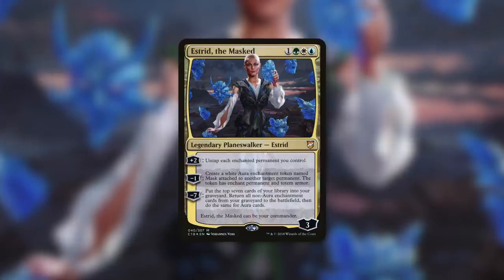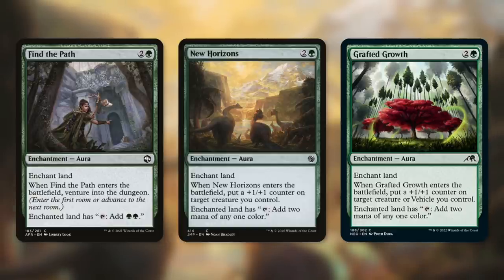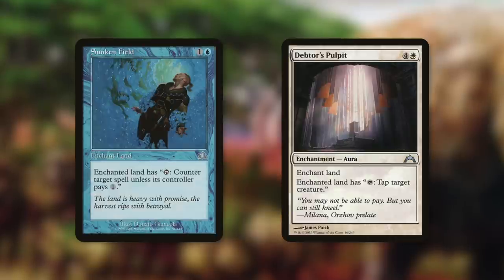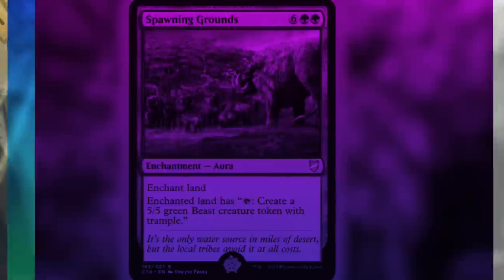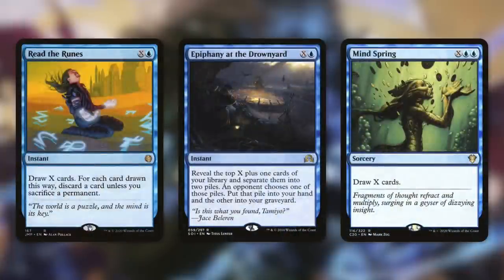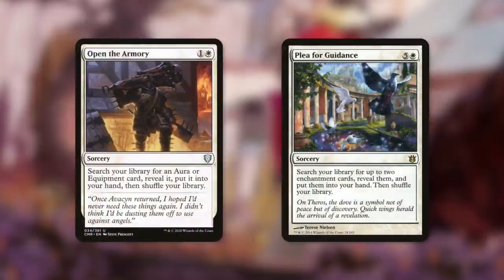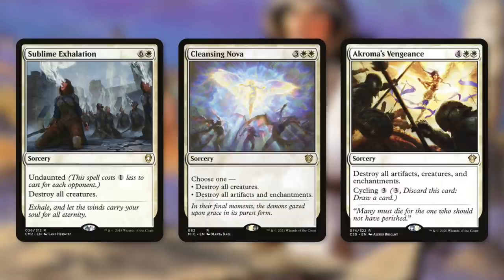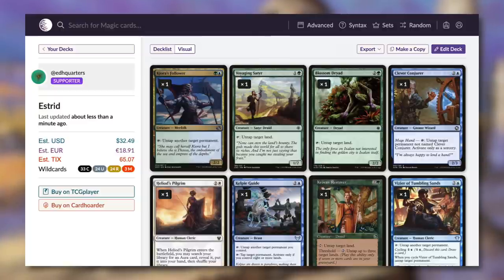Estrid, the Masked | $33 Budget Commander Deck Tech | Land Abilities | EDH | Magic the Gathering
The Commander's Quarters is your Magic the Gathering source that helps you Command Your Budget! Today Mitch shows off his Estrid, the Masked $33 Budget Commander Deck Tech!